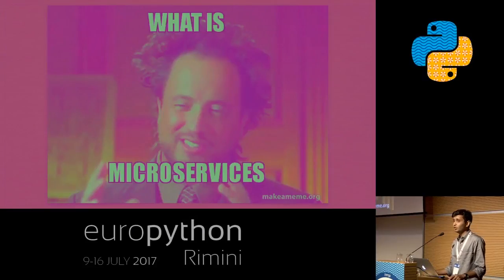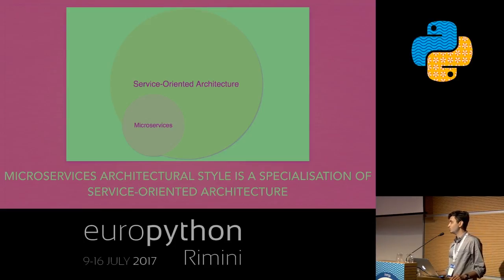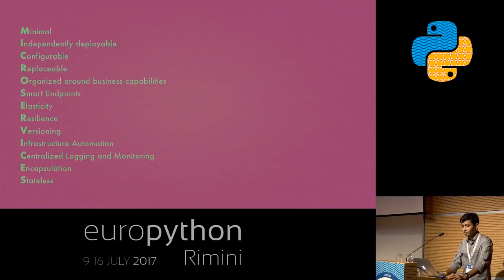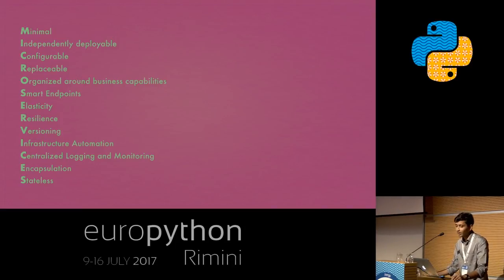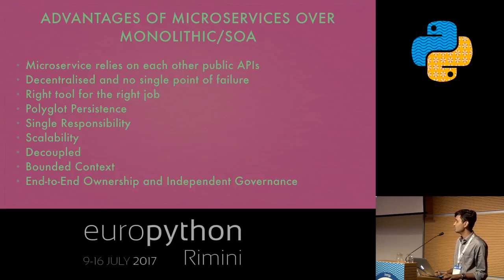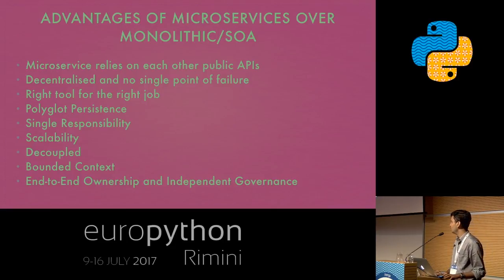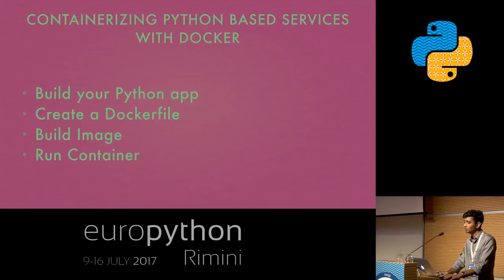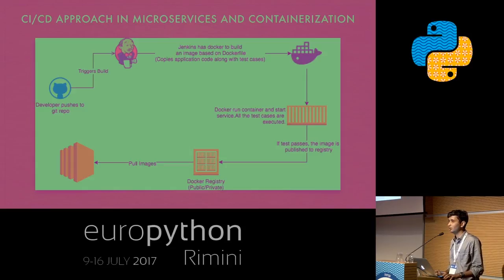Abhishek Sharma - Pythonist view on Microservices & Containerization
"Pythonist view on Microservices & Containerization
[EuroPython 2017 - Talk - 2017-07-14 - Arengo]
[Rimini, Italy]

Microservices architecture and containerization are words thrown around when we talk about designing systems that are loosely coupled, although it may sound like buzz words but these key concepts play a very important part in system as a whole.

In this talk, we will cover how microservices can be implemented in python using available open source frameworks and how it can be deployed independently to scale and perform in production environment. I'll also share several use-cases where it is worth planning and developing system architecture considering microservices/containerization and will also discuss some trade-off of having such architecture.

Outline:

Overview of microservices
Implementing microservices using Python
Advantages of microservices over Monolithic / SoA architecture
Overview of containerization
How to containerize Python based services (Docker)
Advantages of microservices/containerization over traditional deployment
CI/CD Approach in microservices and containerization
Usecases where to use microservices
Trade-off of using microservices